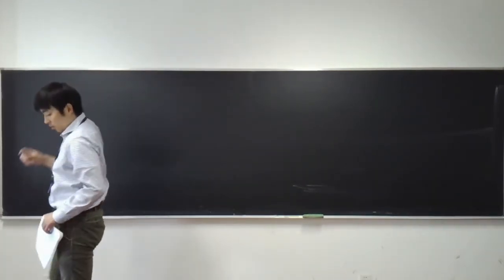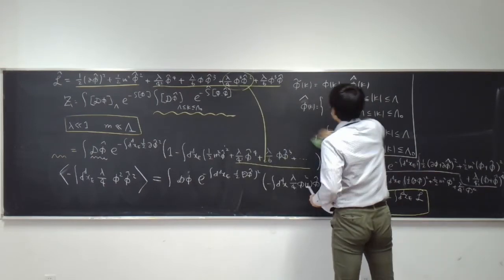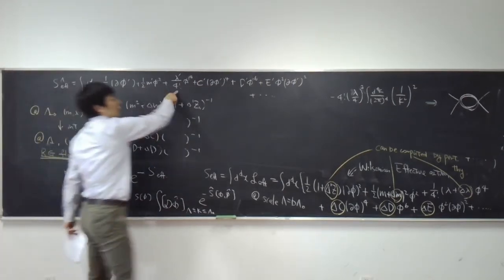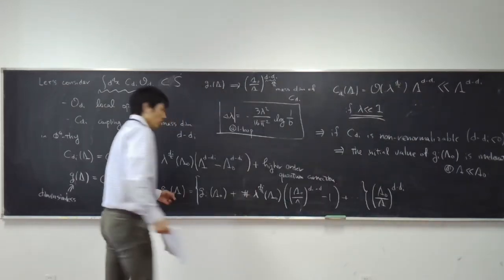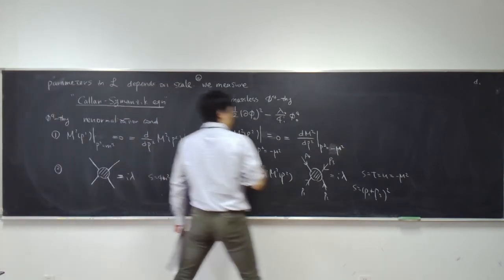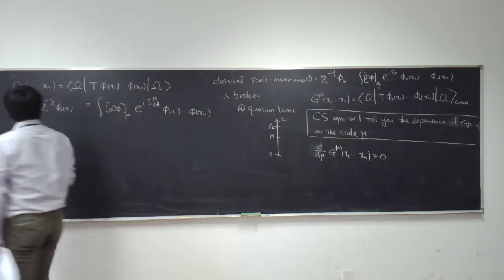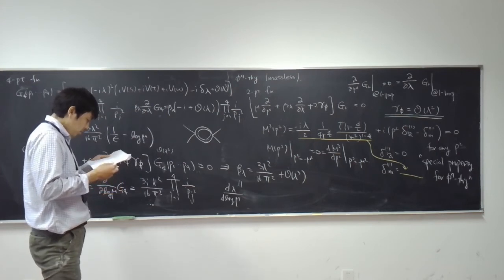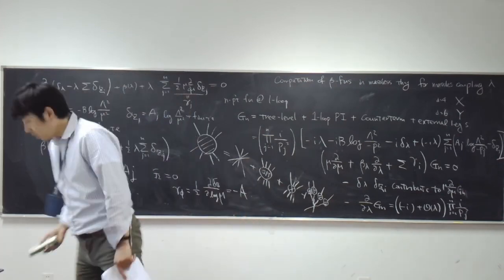QFT2, lecture4 (March 16, 2020)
Wilsonian effective action, and Callan-Symanzik equation

lecture will start at 12:00